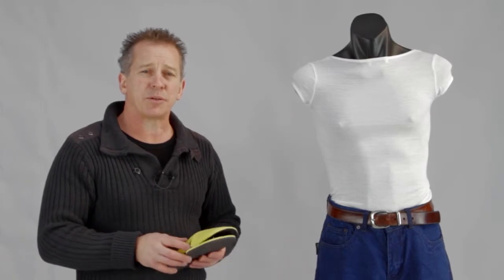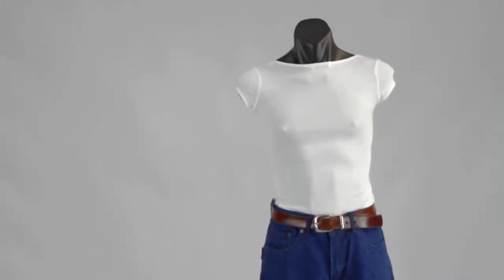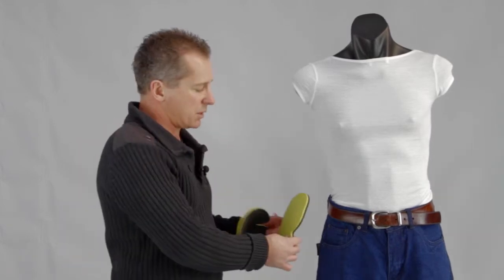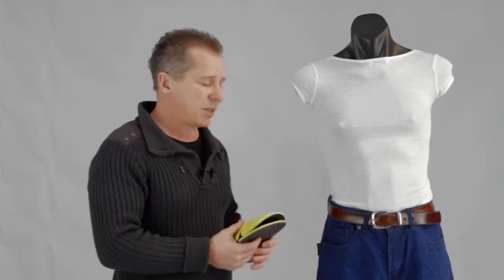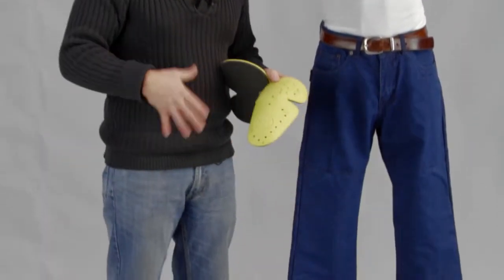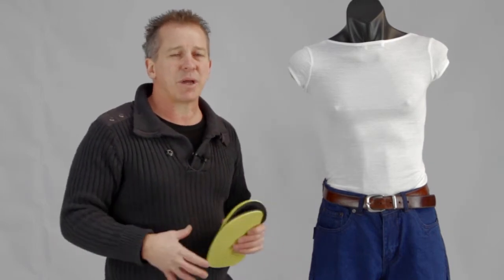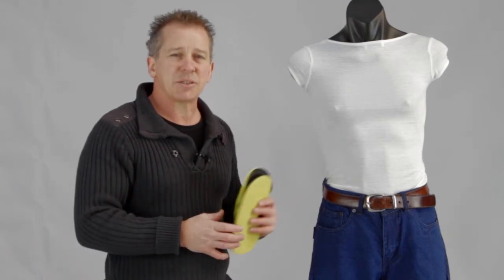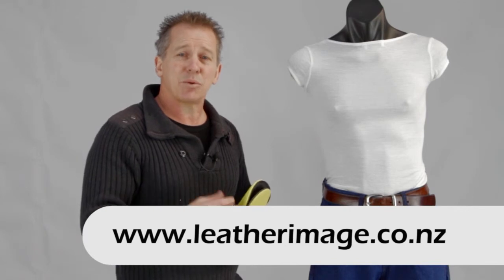Leather Image - Male Blue Kevlar Jeans